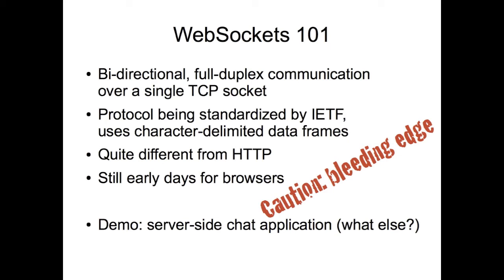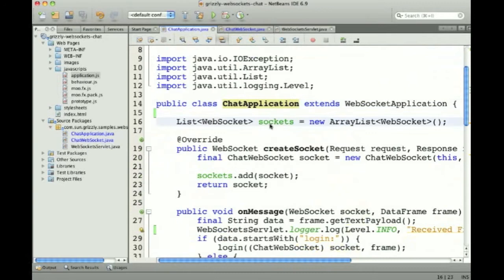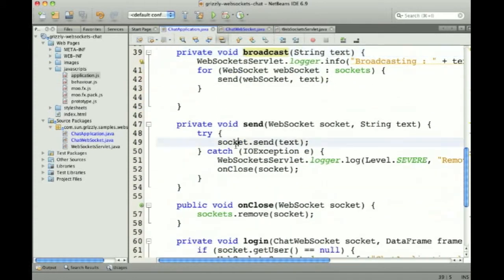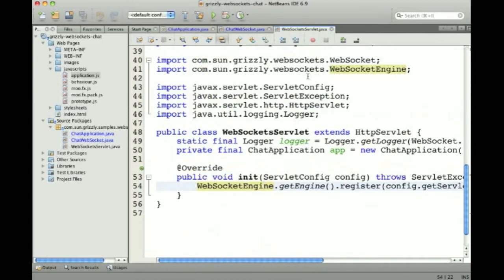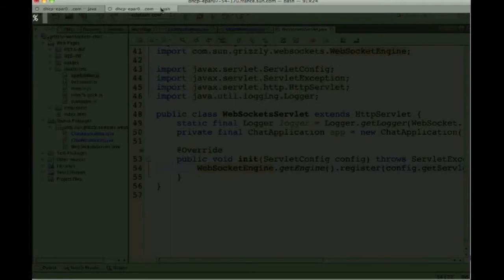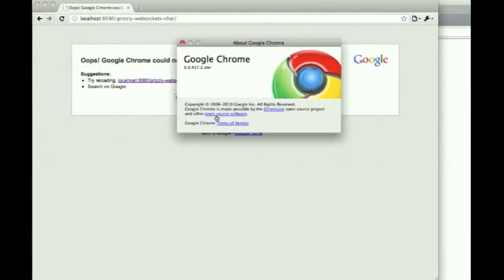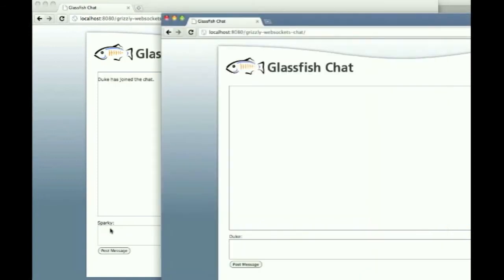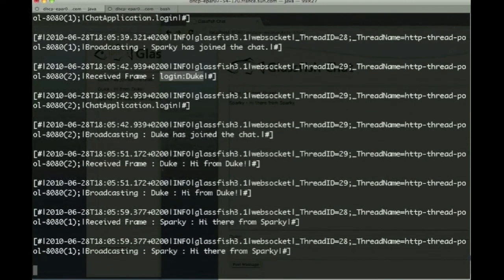WebSockets support in Milestone 2 of GlassFish 3.1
Sample chat application implemented using the GlassFish 3.1 underlying grizzly WebSockets technology.